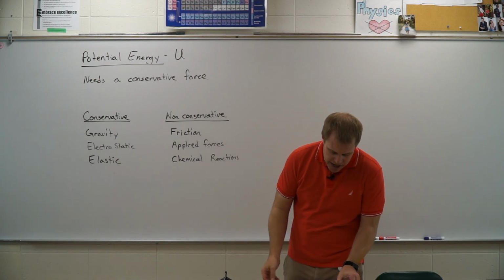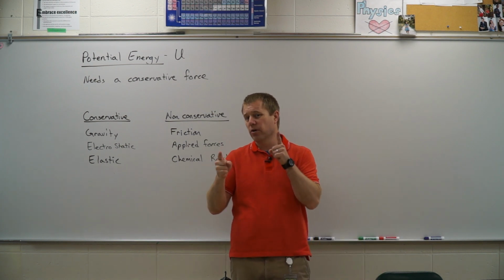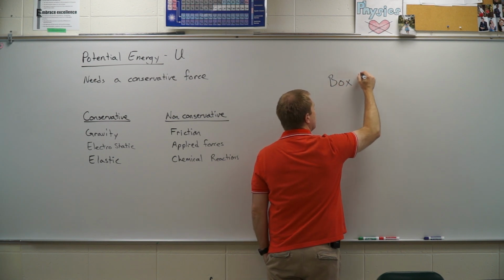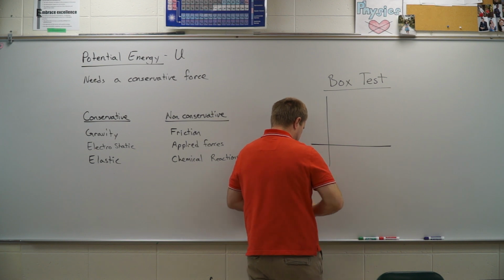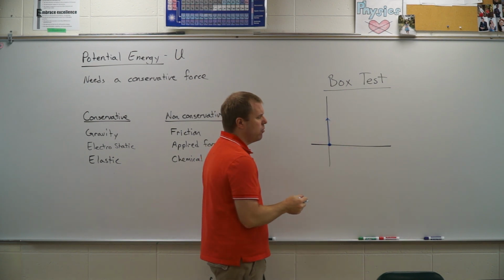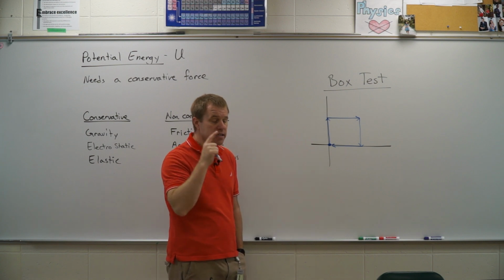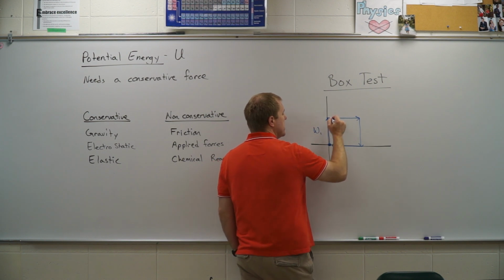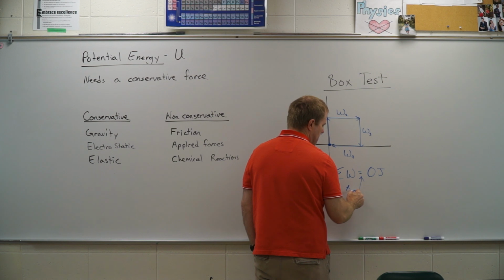potential energy intro